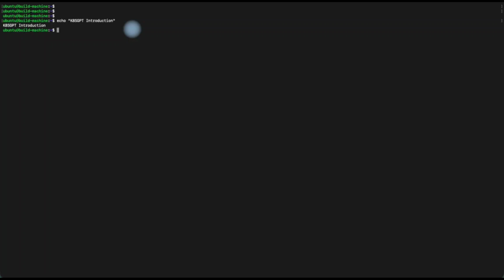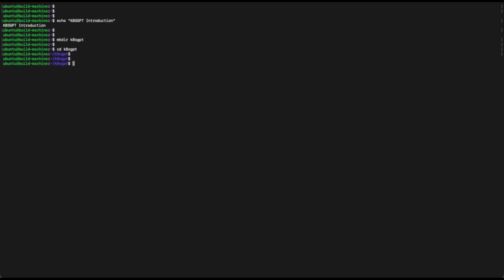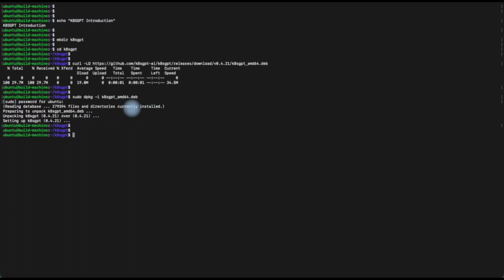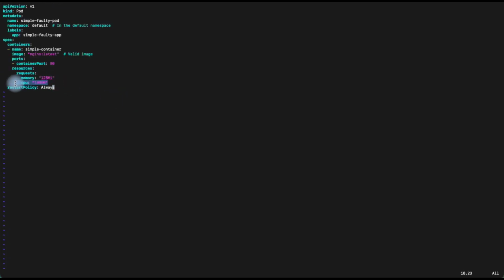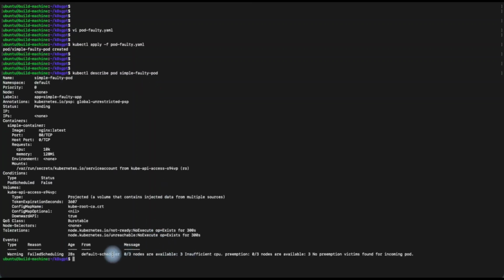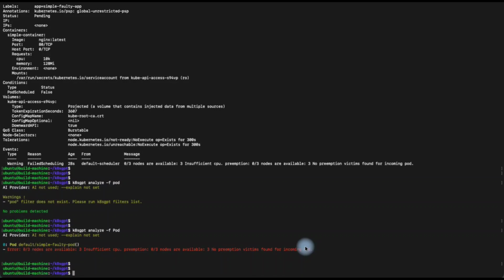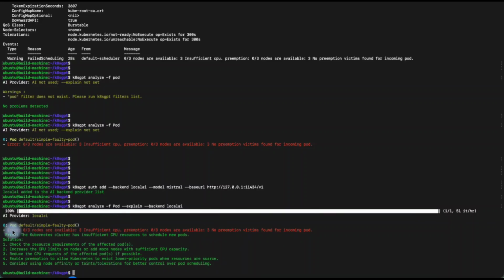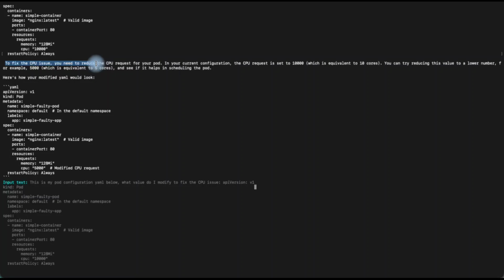Full tutorials: K8sGPT -- Kubernetes Superpowers through AI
This video provides a complete walkthrough of K8sGPT, demonstrating how to get started with both the CLI and the K8sGPT Kubernetes Operator to analyze your cluster’s error messages and receive contextual insights.

K8sGPT is an innovative open-source tool that helps demystify the often complex and opaque world of Kubernetes. Acting like a virtual Site Reliability Engineer (SRE), it continuously scans your cluster for potential issues and translates them into clear, human-readable explanations that make troubleshooting more straightforward.